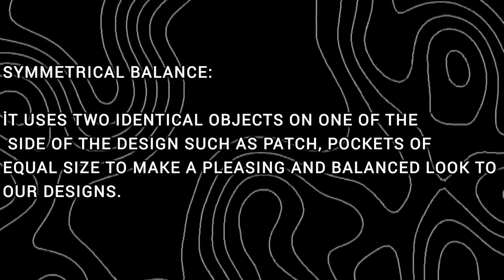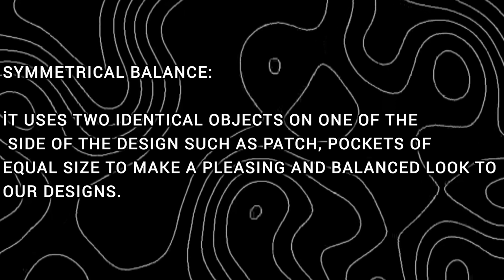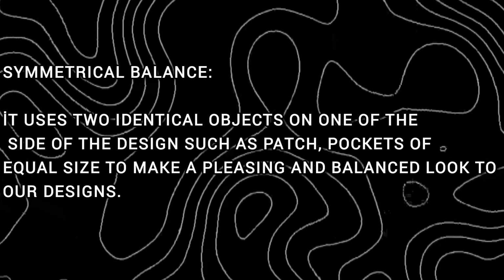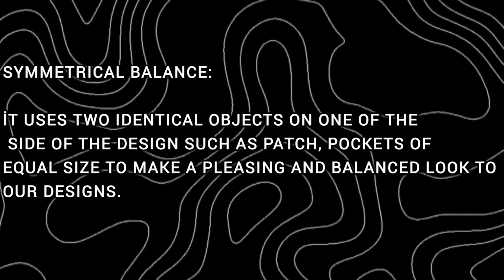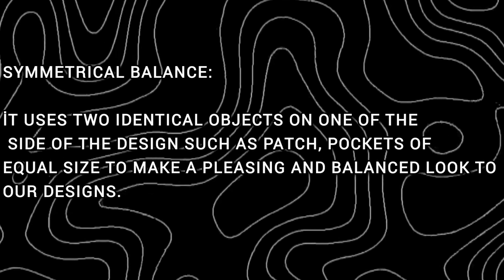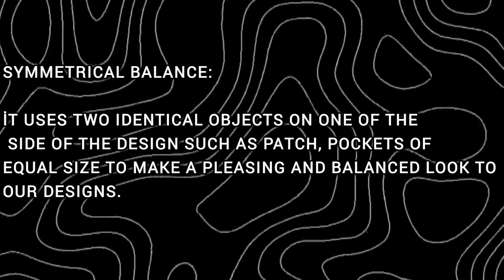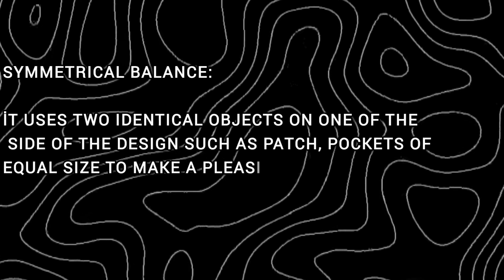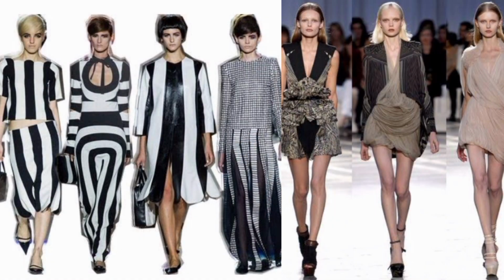Online Fashion Designing Course|History of fashion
Fashion Designing For Beginners Fashion design is the art and science of creating clothing and accessories that are both functional and aesthetically pleasing. It involves the process of conceptualizing, designing, and producing apparel and accessories that are fashionable, practical, and marketable.

A fashion designer is responsible for creating original designs that are innovative, trendsetting, and marketable. This process involves researching current trends, sketching ideas, selecting fabrics and materials, creating patterns, and overseeing the production of the final product. Fashion designers may specialize in various areas such as womenswear, menswear, childrenswear, haute couture, sportswear, or accessories design.

Fashion design requires a blend of creativity, technical skill, and business acumen. It is an exciting and dynamic field that is constantly evolving, influenced by cultural, social, and economic factors Fashion designers must have aFashion design requires a blend of creativity, technical skill, and business acumen. It is an exciting and dynamic field that is constantly evolving, influenced by cultural, social, and economic factors. Fashion designers must have a keen eye for detail, a strong understanding of fabrics and construction techniques, and a passion for staying up-to-date with the latest trends and innovations in the industry.

Online Classes )
➡️Advanced fashion designing course full available.

 ➡️Fashion is all about the creativity in ur mind.We are going to teach you:
Modern stiching course (4-6 months)
Fashion designing course(5-6 months)

➡️Free online fashion designing course
➡️Free online stiching course

CEO : Designer Hadia Amir @designerhadiaamir781
Founder:Mr and Mrs.Amir